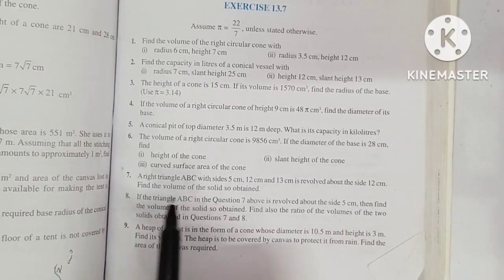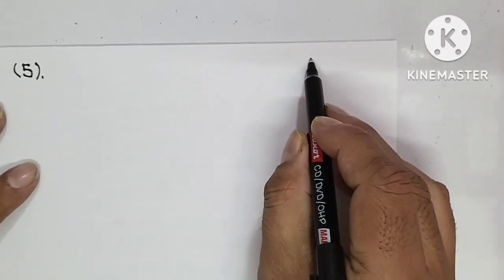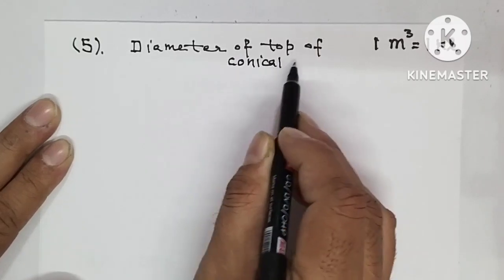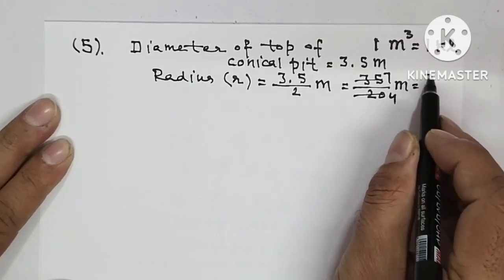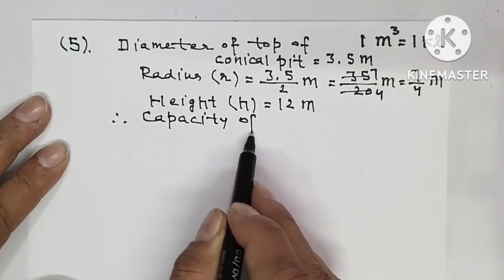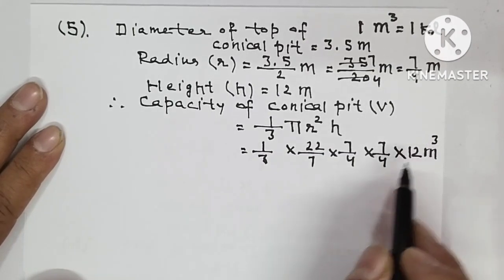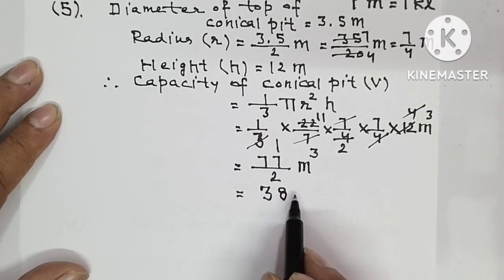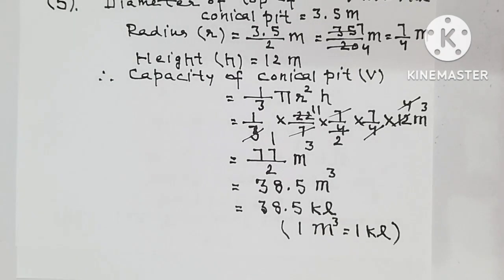Class-9/NCERT/CH-13/Surface Areas and Volumes/Exercise-13.7/Q5